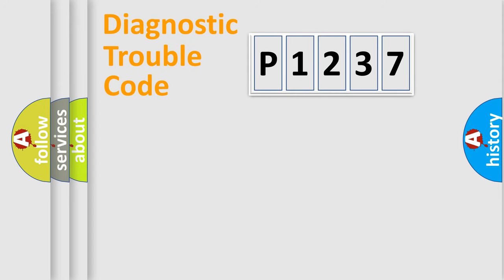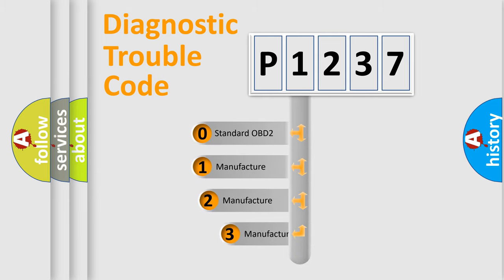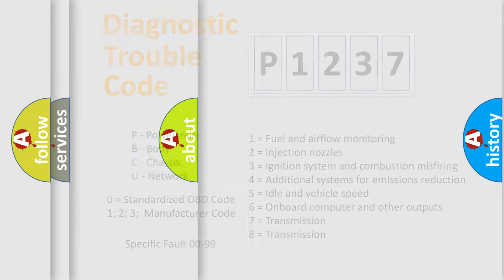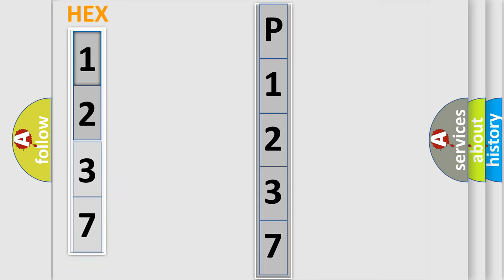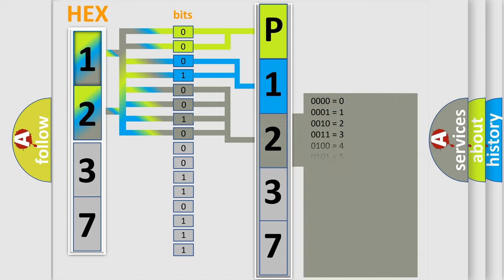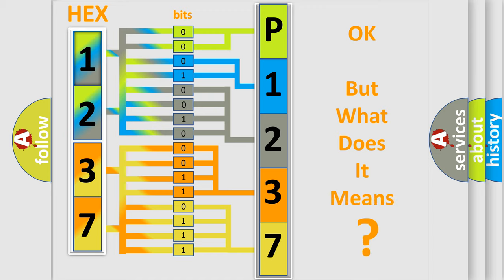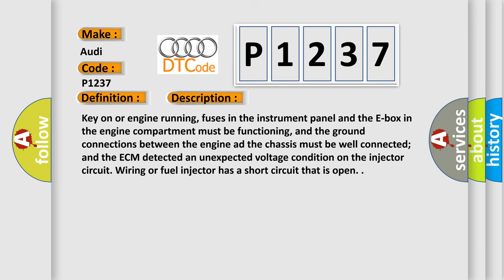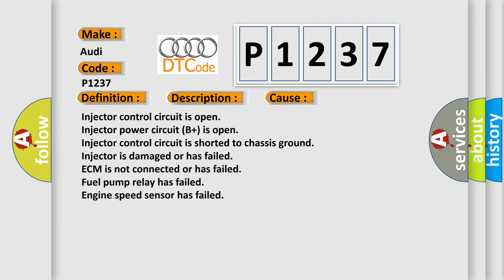DTC Audi P1237 Short Explanation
Contents:
0:21 Basic DTC analysis according to OBD2 protocol standard.
1:48 Insight into programming
2:58 A diagnostically understandable description of the Diagnostic Trouble Code
3:05 Basic error definition

Make:
Audi
Code:
P1237
Definition:
Cylinder 1 Fuel Injection Circuit Open Circuit
Description:
Key on or engine running, fuses in the instrument panel and the E-box in the engine compartment must be functioning, and the ground connections between the engine ad the chassis must be well connected; and the ECM detected an unexpected voltage condition on the injector circuit. Wiring or fuel injector has a short circuit that is open.
Cause:
Injector control circuit is open
Injector power circuit (B+) is open
Injector control circuit is shorted to chassis ground
Injector is damaged or has failed
ECM is not connected or has failed
Fuel pump relay has failed
Engine speed sensor has failed